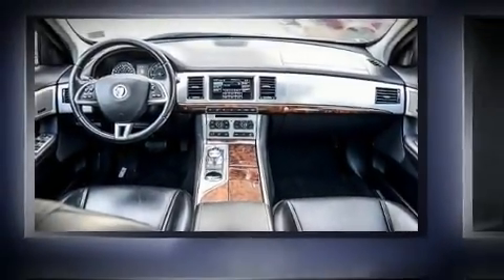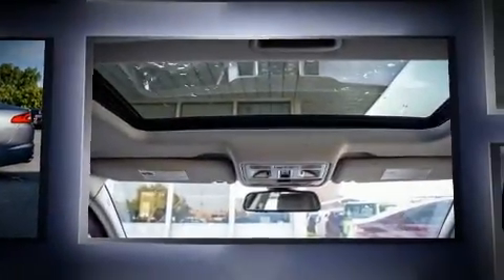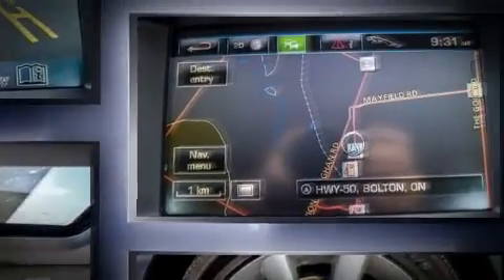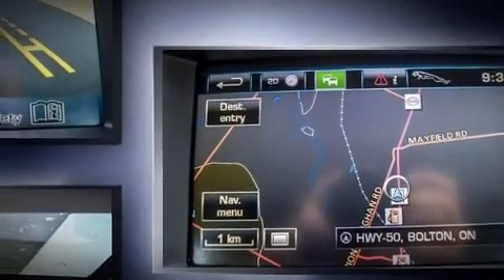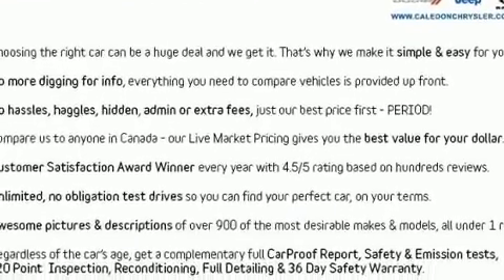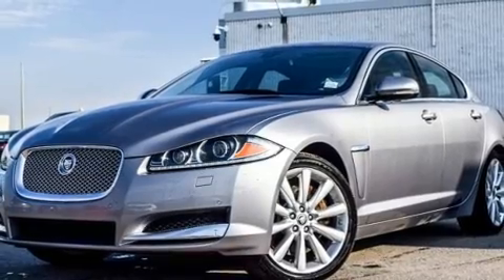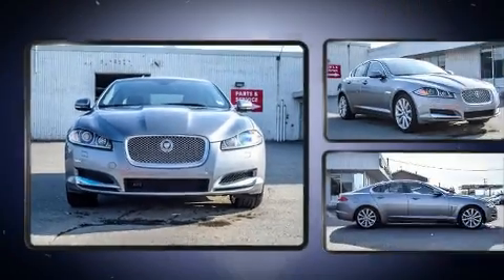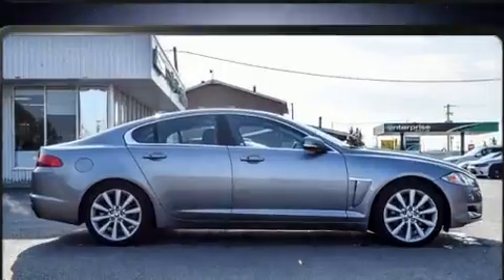2013 Jaguar XF in Bolton, ON L7E 1M3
12435 Highway 50 (Queen St. S.)

Step into the 2013 Jaguar XF. It features all-wheel drive versatility, an automatic transmission, and a 3 liter 6 cylinder engine. It includes leather upholstery, adjustable headrests in all seating positions, power front seats, a built-in garage door transmitter, an automatic dimming rear-view mirror, telescoping steering wheel, cruise control, and the power moon roof opens up the cabin to the natural environment. Everything is where it ought to be, from the dashboard controls to the door locks and window controls. With high intensity discharge headlights illuminating your path, you'll always appreciate maximum visibility. Side curtain airbags deploy in extreme circumstances, shielding you and your passengers from collision forces. We pride ourselves in consistently exceeding our customer's expectations. Please don't hesitate to give us a call.